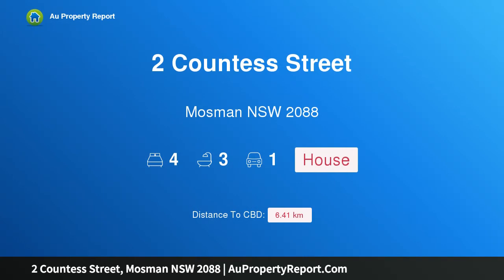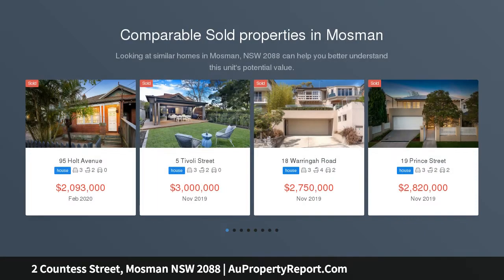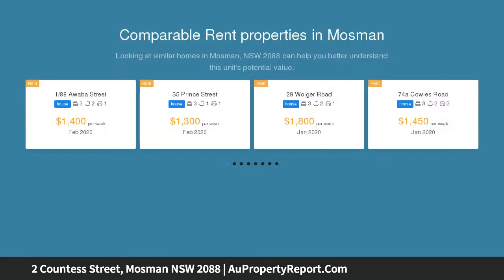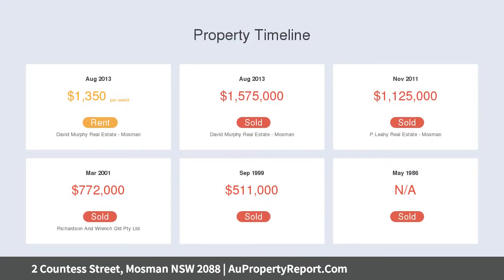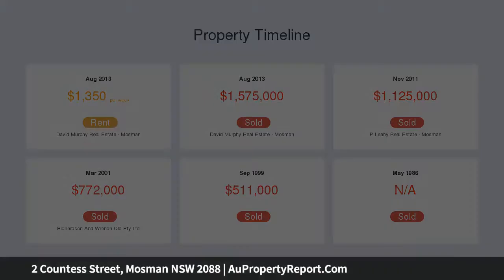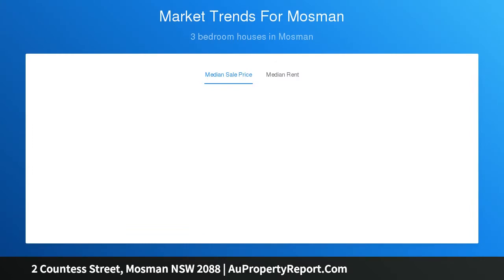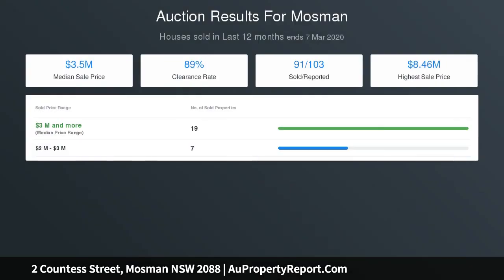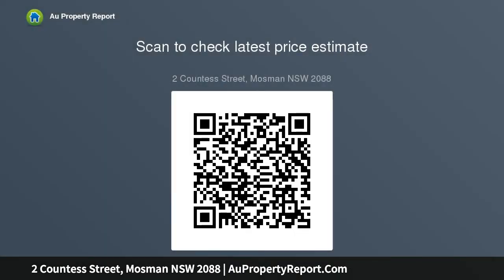2 Countess Street, Mosman NSW 2088 | AuPropertyReport.Com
2 Countess Street, Mosman NSW 2088
Property Type: house
Bedrooms: 4
Bathrooms: 4
Car Space: 1
Family Perfection, Popular locale FIRST OPEN WED 1.30PM - 2PM